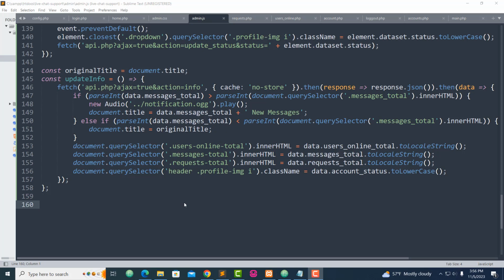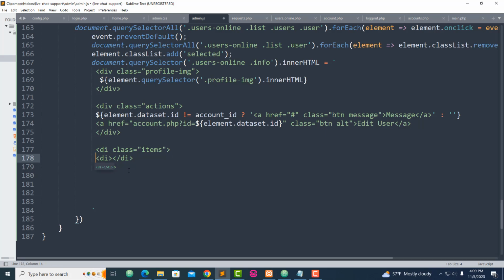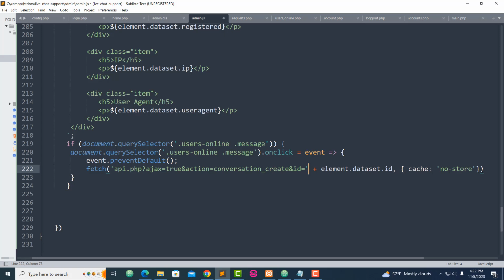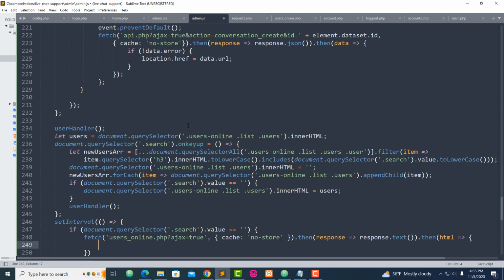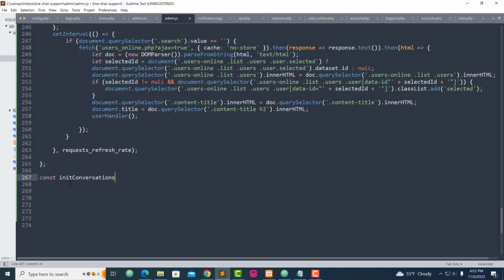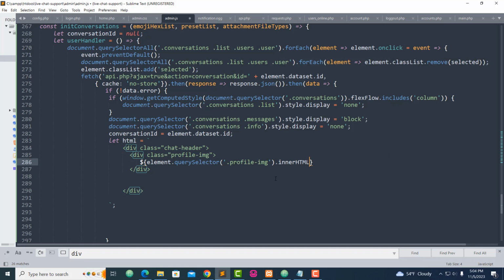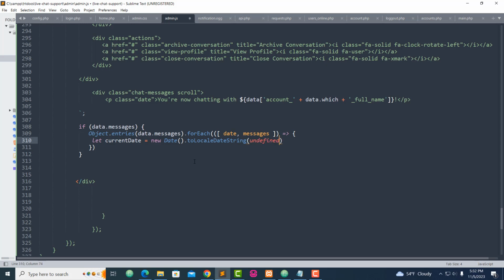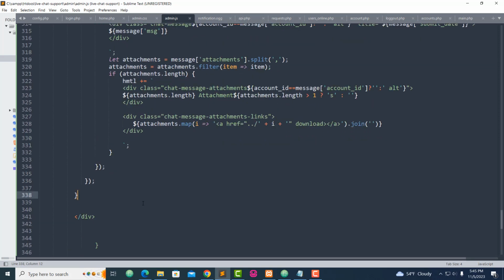PART 22 - CHAT APP Live Chat Advanced System PHP JavaScript Ajax Html CSS